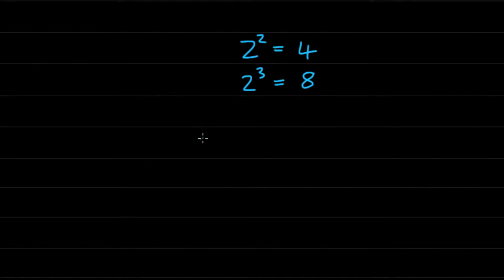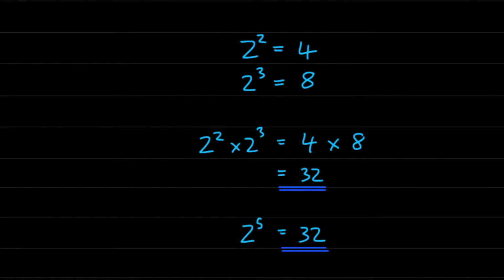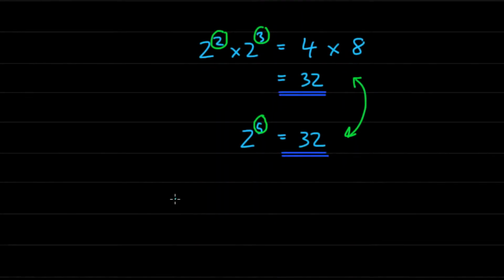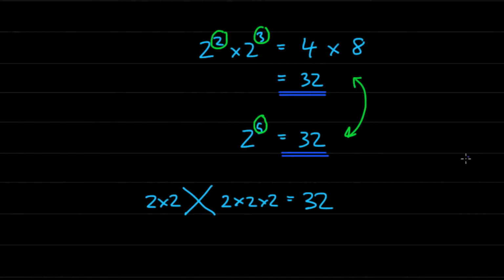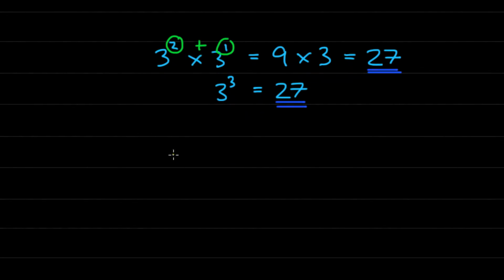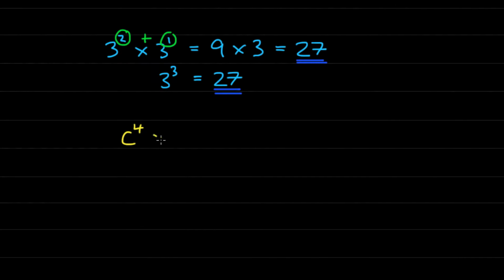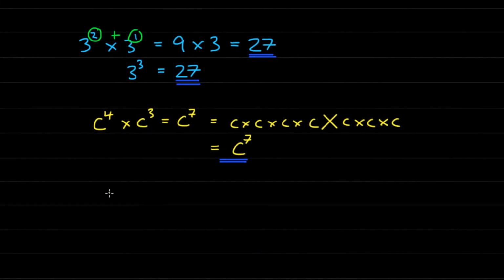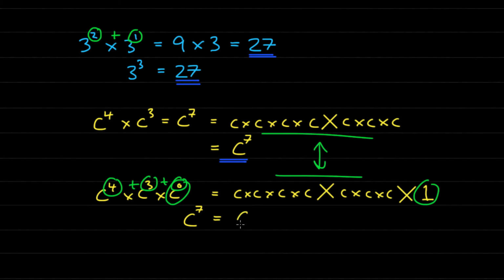Exponents 3 : Tutorial 2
MULTIPLICATION : : : : : : : : : : [Blackboard Tutorial]